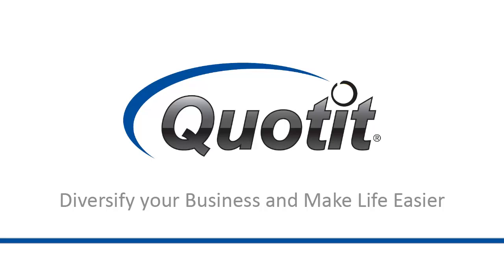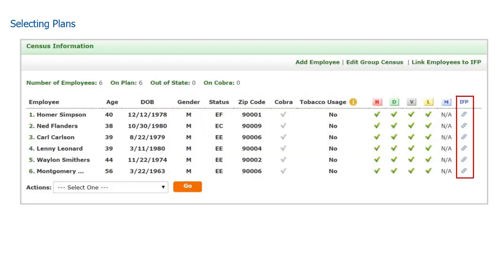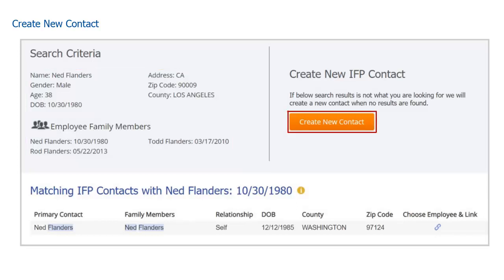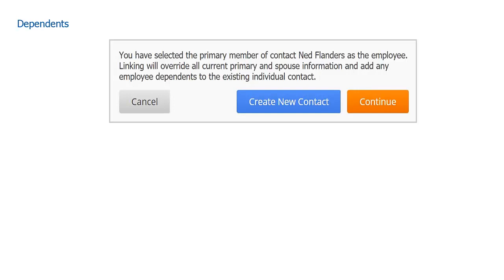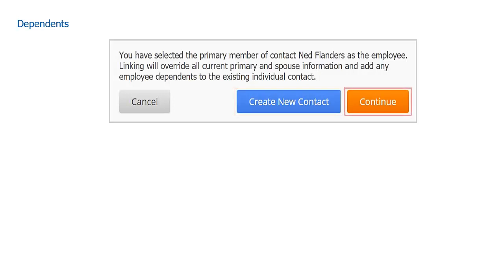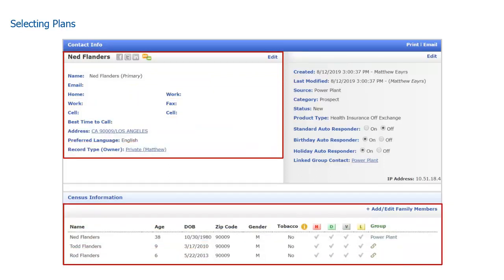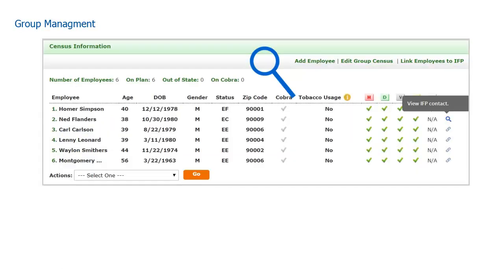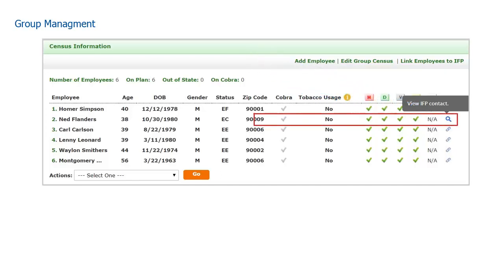Moving Contact from Group to IFP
Whether you’re looking for a robust insurance CRM tool or an all-in-one, fully customized website, Quotit provides tools designed to take your insurance business to the next level. Pro can manage all of your individual, small group and Medicare quoting needs.